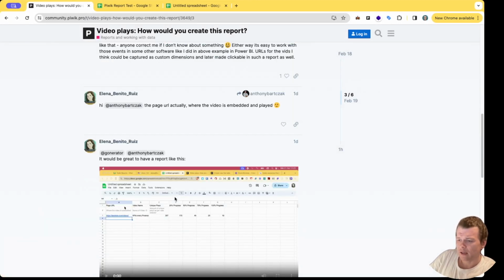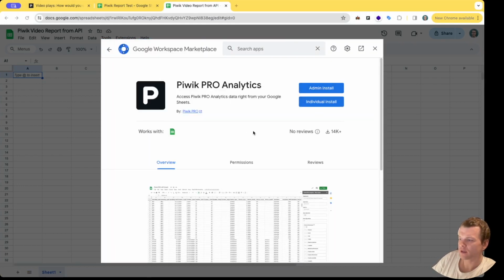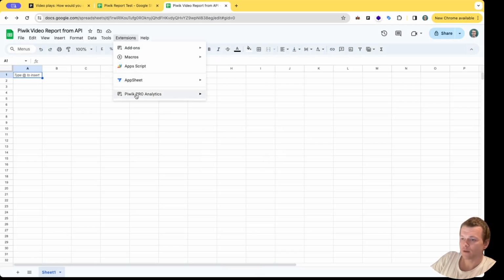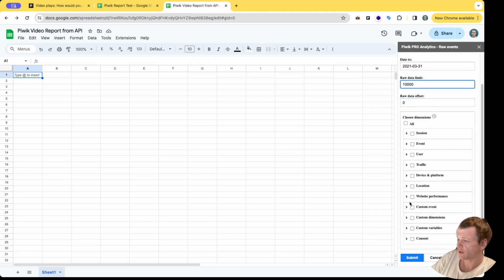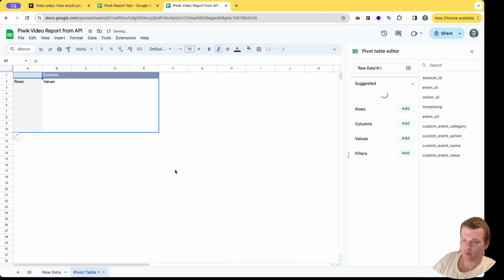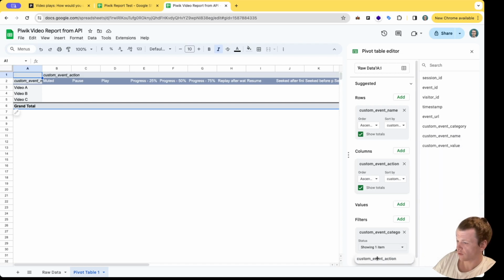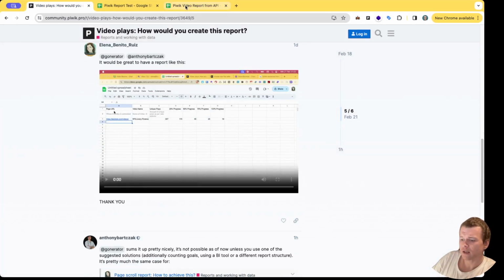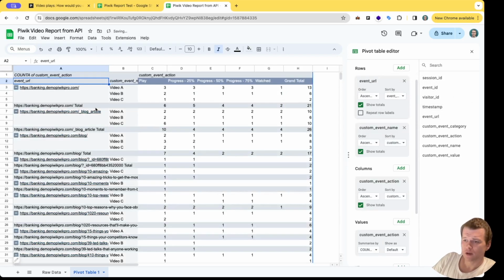How to create Video Events report from Piwik PRO raw data in Google Sheets (step by step tutorial)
In this video I will guide you through the process of getting raw data from Piwik PRO to Google Spreadsheets and later creating report of events from video tracking using pivot table.